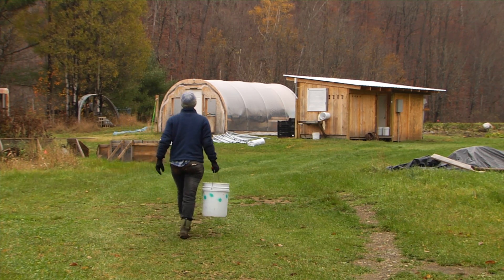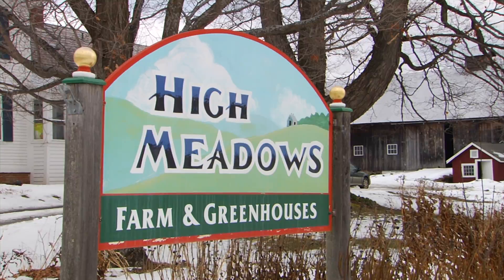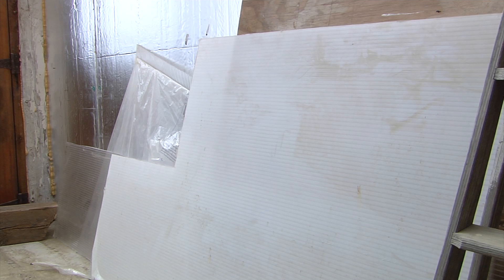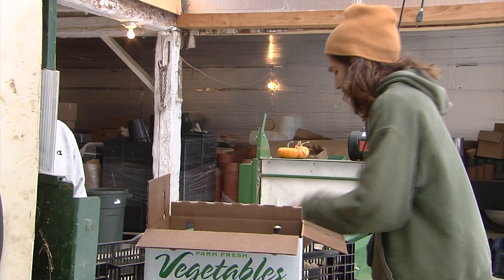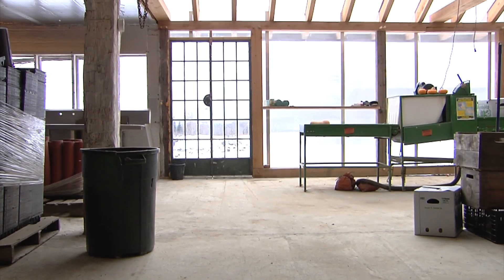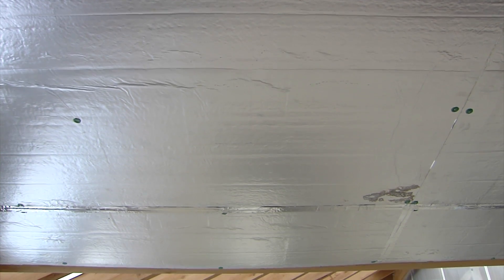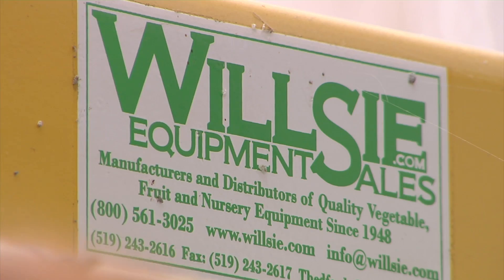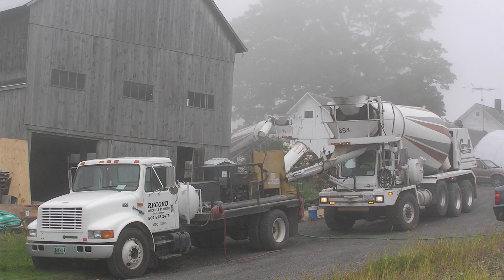Produce Packshed Design: Renovating an old dairy barn to a year round packshed at High Meadows Farm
How pack sheds on fruit and vegetable farms are designed has an enormous impact on a farm's profitability and the ease of day to day operations. A well-designed and brightly lit area that is large enough to move around in improves worker comfort and safety and increases efficiency when moving product. Because of the overlap between human pathogens and plant pathogens, a space that is well ventilated and easy to clean will both improve produce safety and extend product shelf life.  This video features the farmers at High Meadows, who became Vermont's first certified organic farm in 1971, as they renovate an old dairy barn into a pack shed that includes a wash line and storage.    For more information about the farm, see their For more Produce Safety resources from the UVM Extension Center for Sustainable Agriculture,